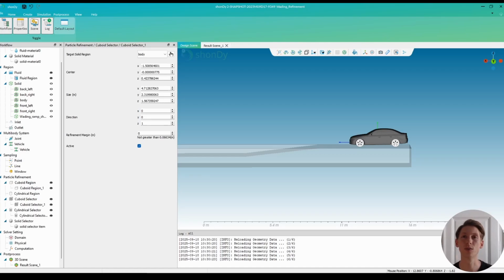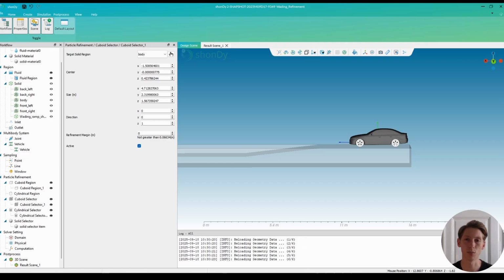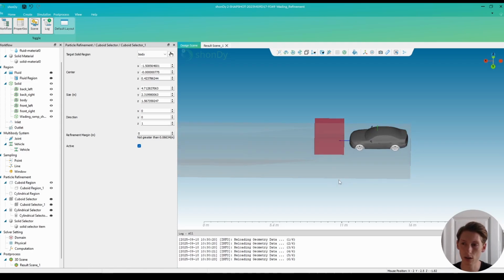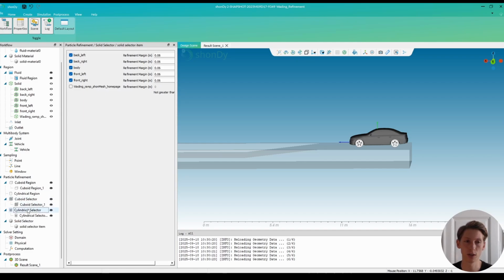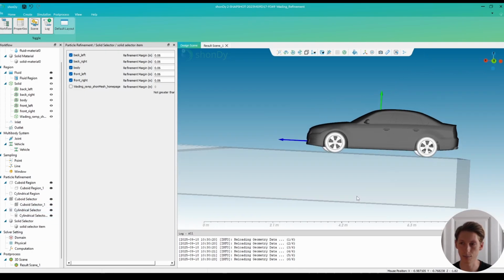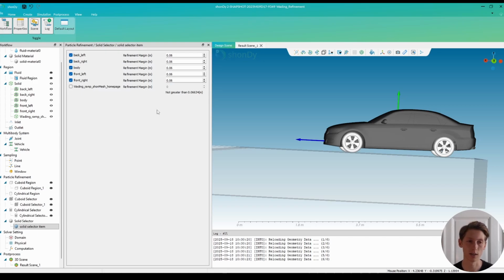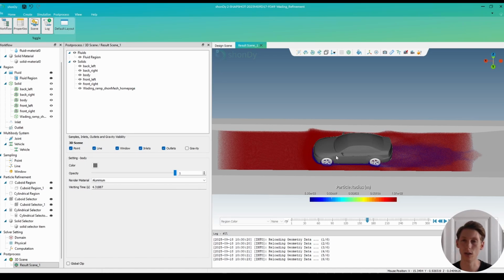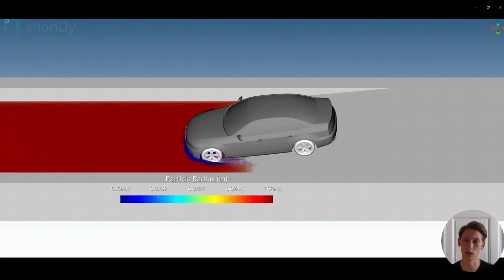Particle Refinement in shonDy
Learn how to apply particle refinement in shonDy to get higher resolution results in critical simulation zones, without increasing runtime across your entire model.

Luca walks through fixed regions, solid selectors, and combined approaches step by step.